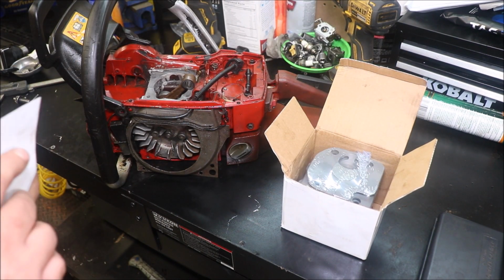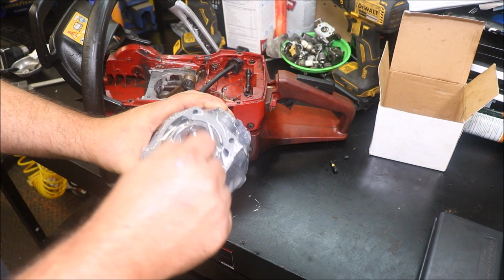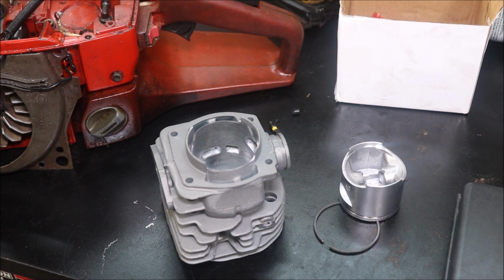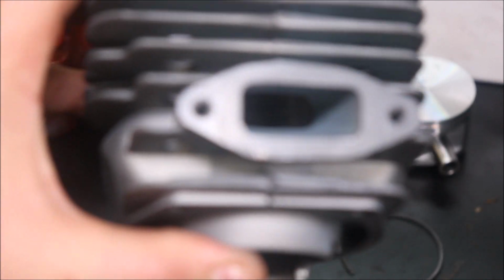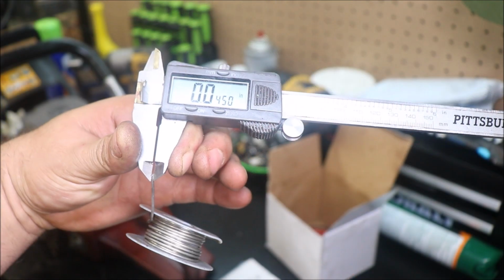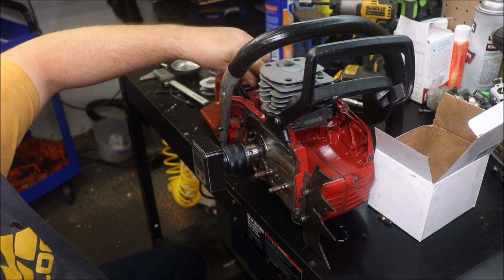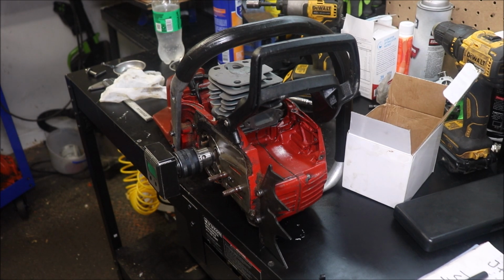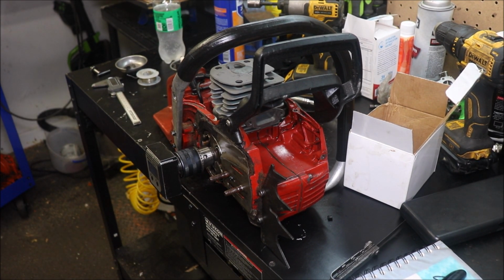The Duke's Hard Chrome Plated 372xp Cylinder Kit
a look at the cylinder kit i purchased for my jonsered 2171...